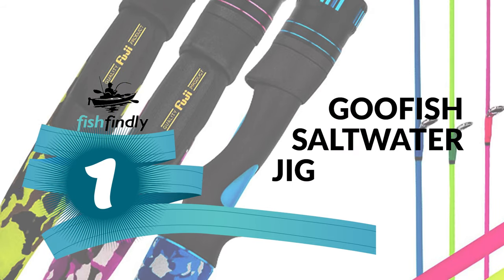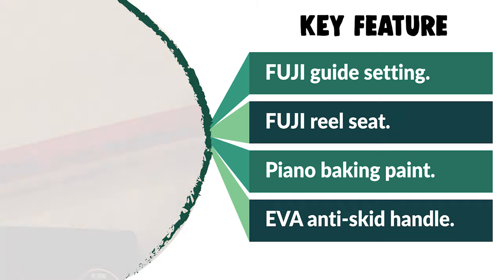Best Saltwater Jigging Rod Under 100 in 2021 – Cheap But Qualityfull!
This saltwater jigging rod tip is made of high carbon steel. Our high performance saltwater jigging rod has a higher energy, which can help you achieve the best fishing performance. The saltwater jigging rod, made of high quality carbon fiber, offers strong and durable fishing performance. This is a multifunctional fishing hook for sea fishing, can also be used as ice bait and the multifunctional rod.

Best Seller in 2021

0:00​​ - Introduction: Best Saltwater Jigging Rod Under 100 2021

1:13 - 5. Best Size Saltwater Jigging Rod Under 100: Eat My Tackle Saltwater Jigging Rod

2:25 - 4. Consumer Choice Saltwater Jigging Rod Under 100: Goofish Micro Saltwater Jigging Rod

3:45 - 3. Best Rated Saltwater Jigging Rod Under 100: Rose&Wood Slow Saltwater Jigging Rod

4:50 - 2. Best Runnerup Saltwater Jigging Rod Under 100: Fiblink Saltwater Jigging Rod

6:23 - 1. Editor’s Picked Saltwater Jigging Rod Under 100: Goofish Saltwater Jigging Rod

When fishing with jigs, having the best jigging rod is very important. It is the most important component of a jigging setup responsible for imparting the jerky up and down motions to give the jig proper action and lure fish while transmitting any bite to the angler’s hand. Once the lure is successful and a fish is hooked, the rod takes a fish fighting role and hauls fish from bottom depth or heavy cover.

A good jigging rod has to satisfy a contrasting set of requirements. It should be lightweight so it is comfortable to pull up and down for hours without fatigue, flexible enough to bend completely when fighting fish yet tough and strong enough to take the vertical jerking motion of heavy jigs and with a lot of backbone to handle large and strong game fish such as halibut, grouper, snapper, amberjack, redfish, and snook.

FishFindly SaltwaterJiggingRodUnder100 Saltwater_Jigging_Rod_Under_100_in_2021, Best Saltwater Jigging Rod Under 100 in 2021, Top Saltwater Jigging Rod Under 100 in 2021, Saltwater Jigging Rod Under 100 Reviews